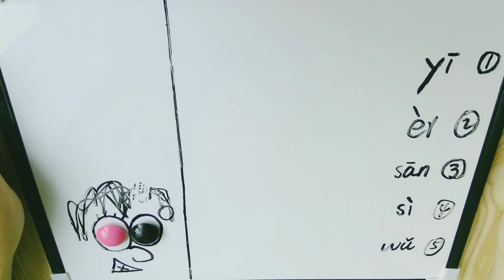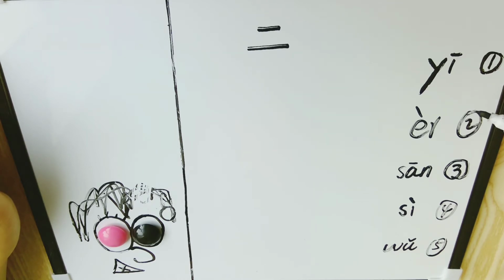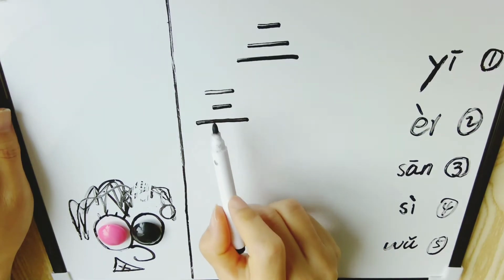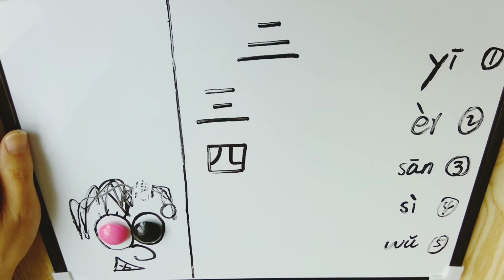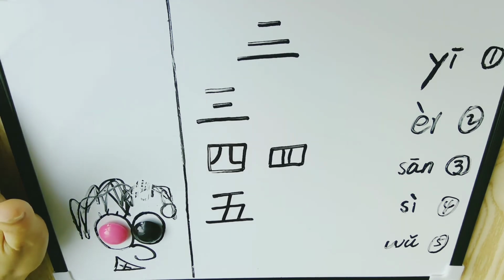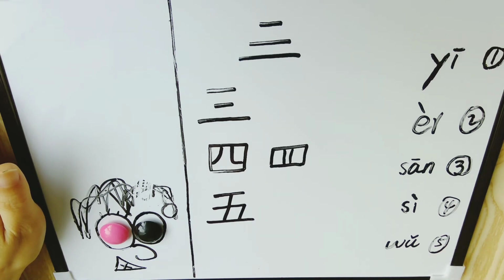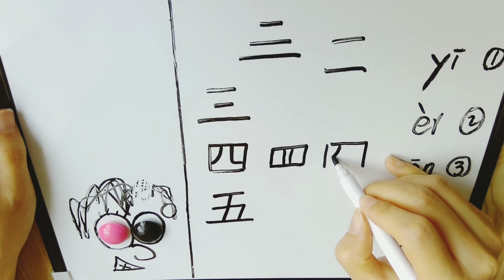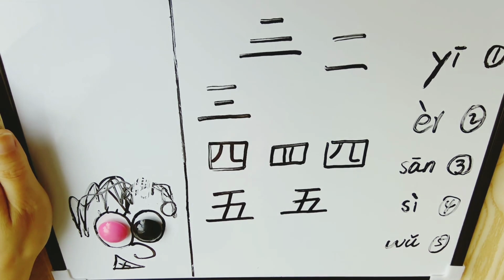Chinese characters | How to write Chinese with a pen (1)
Come and join me to learn how to write Chinese characters by hand with a pen!

I am a native Mandarin Chinese speaker, born and bred in Northern China. I can speak standard Mandarin without an accent (I can also speak Mandarin with a strong Northern accent ;) and I do write simplified Mandarin Chinese at a native level.

We are living in an era where we don't write by hand as much as we used to, and I definitely don't want to lose my Chinese handwriting skills!  So here I am :) Let's share, study, and inspire each other together.

In this video, you will learn how to write Chinese characters for numbers 1 - 5 by hand with a pen.

Chinese characters for number 1 - 5
一   (yī)       1
二 （èr）   2
三 （sān）3
四 （sì）   4
五 （wǔ） 5

* Simplified Chinese
* Regular font
* Pinyin - the official romanization system for Standard Chinese in mainland China.
* HSK level 1 to 6 test - the standardized test of Standard Chinese language proficiency of China

p.s. apologies for my Chinese accent and I will do my best to speak as clearly as possible.